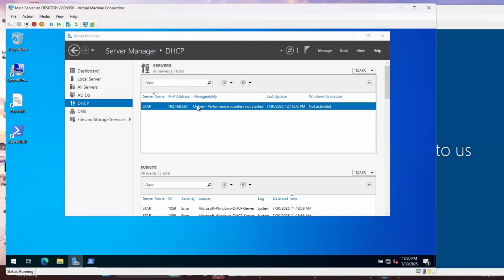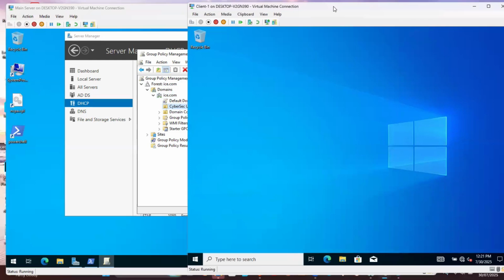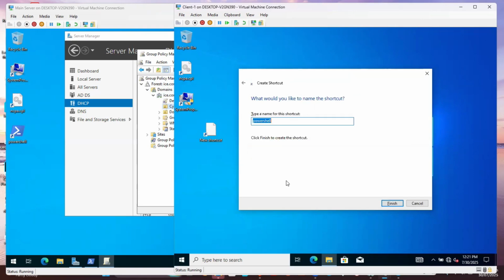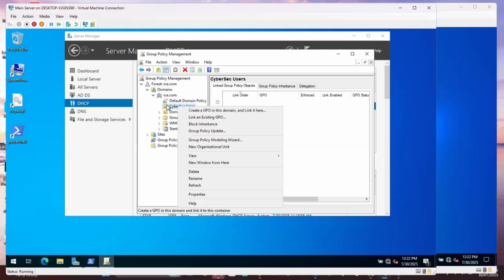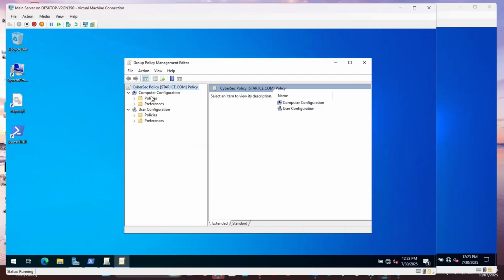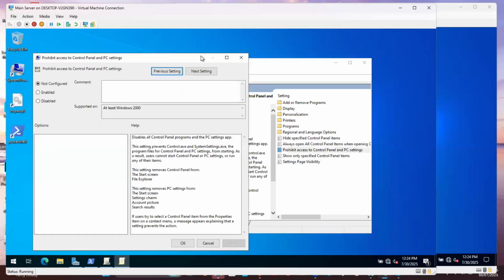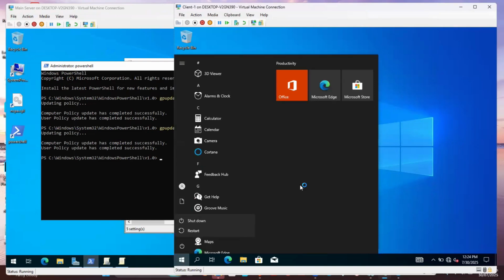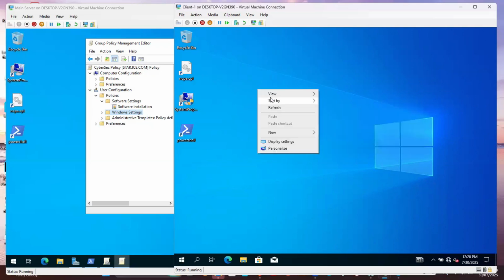Blocking Apps With Gpo braked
In this video, I demonstrate how to enforce Group Policy Objects (GPOs) in a Windows Server client-server network environment. The tutorial covers creating and applying policies through Group Policy Management to manage user restrictions, security settings, and centralized administration across client machines in an Active Directory domain setup.

Topics covered include:

Creating and linking GPOs
Applying user restrictions
Enforcing password and security policies
Managing organizational units (OUs)
Testing policy updates on client PCs
Using gpupdate and policy verification tools

This project demonstrates practical Windows Server administration skills used in enterprise environments.